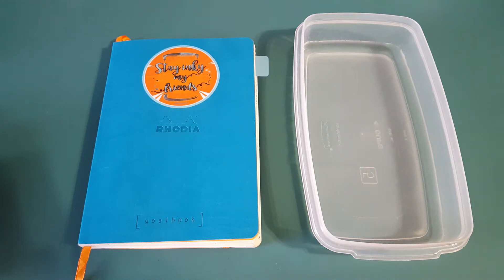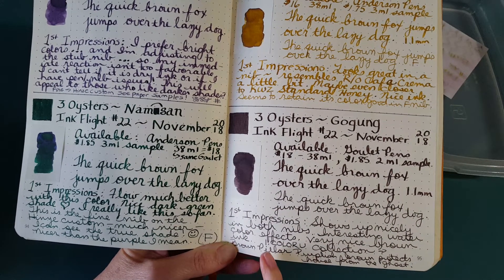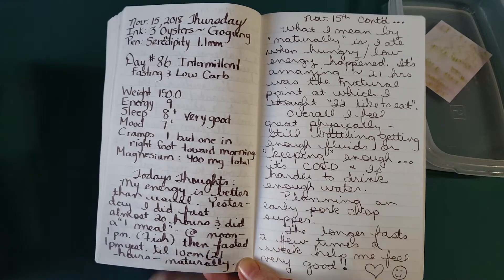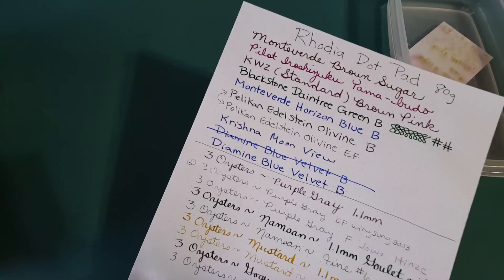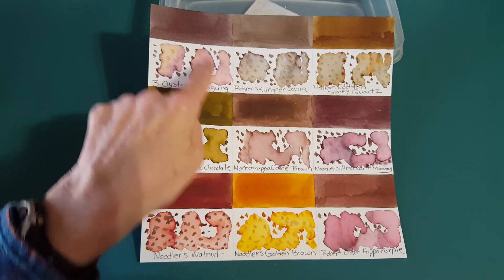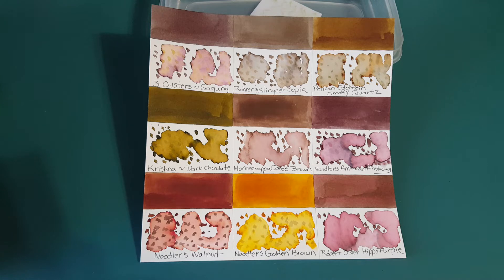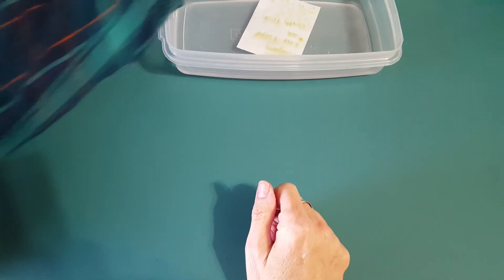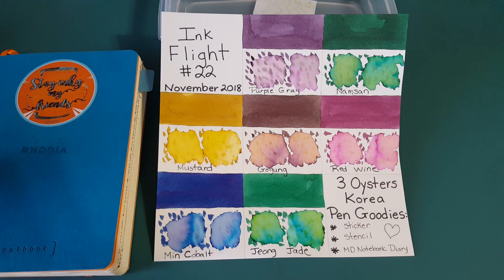3 Oysters ~ Gogung - Ink Profile - Ink Flight 22 ~ November 2018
In this video we look at 3 Oysters - Gogung - a complex brown with purple in it!   This is part of the I.COLOR.U collection.  The brown color is a  Representative Color of Soul.  This ink flows very well in both the stub and fine nib.   We look at it in a 1.1mm Goulet nib and a Fine Jowo nib.
Visual journal results are included as well as a panel of 9 browns to compare and contrast with Gogung.